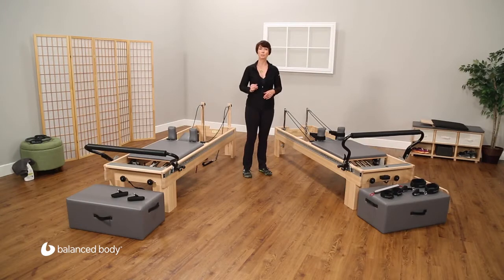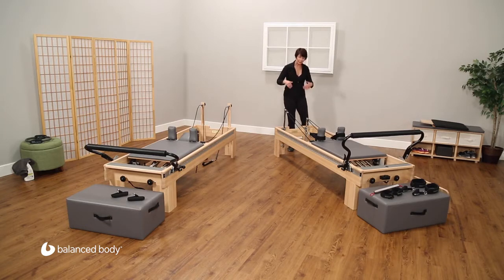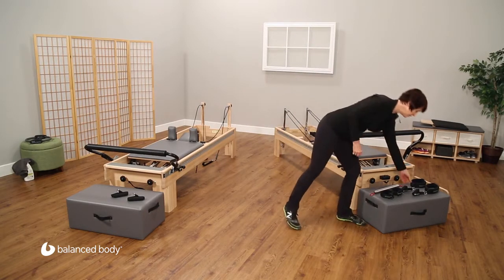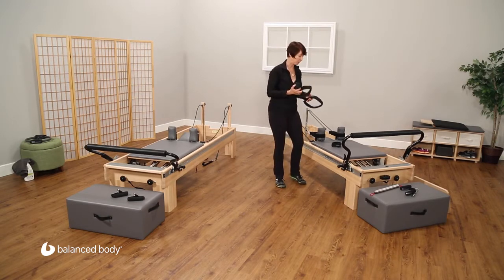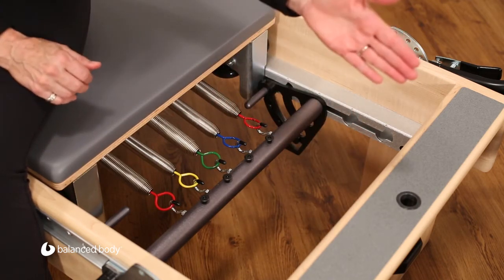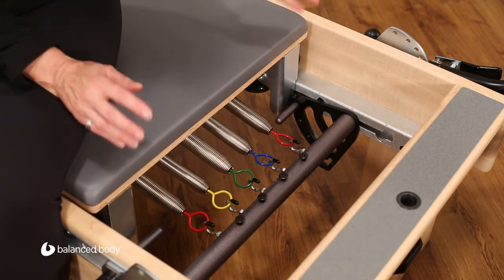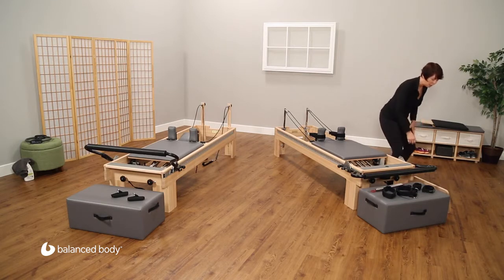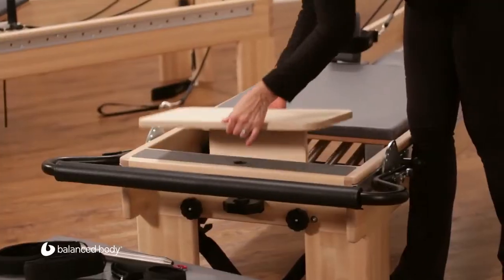Clinical Reformer Balanced Body - caratteristiche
Macchina ideale per specialisti e terapeuti nelle strutture di riabilitazione e wellness, ma anche in Studi e Centri Fitness frequentati da clienti in riabilitazione.

Il Clinical è più alto del Reformer classico per consentire al fisioterapista di lavorare più comodamente con il paziente.

Il Clinical Reformer® è stato progettato e realizzato per l'utilizzo in riabilitazione: è il risultato di 20 anni di esperienza condivisa con i professionisti del settore.

La Footbar è regolabile su tutta la lunghezza del lettino: grazie alla Infinity Footbar è possibile lavorare con i pazienti di qualsiasi altezza. E' consigliato accoppiare la Footbar con una Revo Springboard per creare una posizione ergonomica corretta adatta ad ogni cliente ed esercizio riabilitativo.